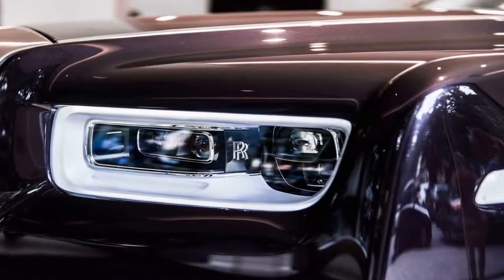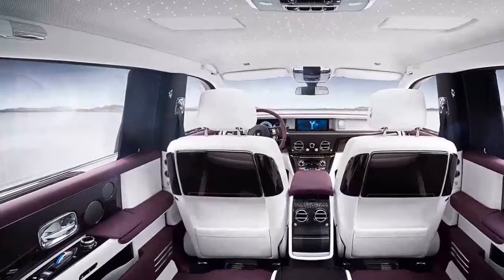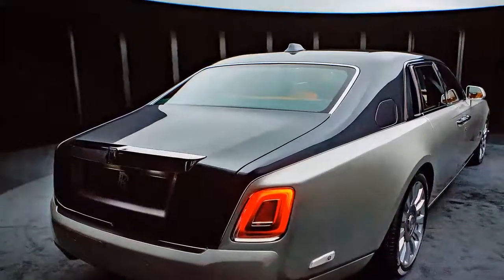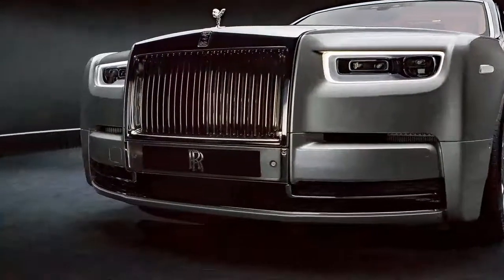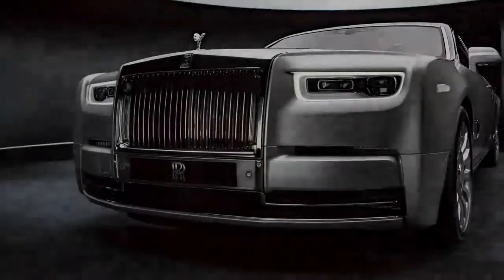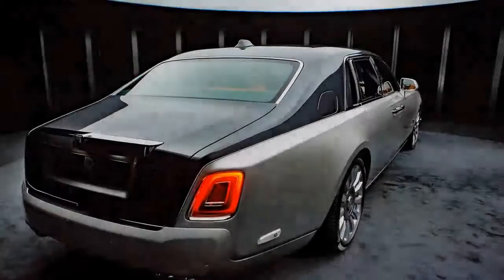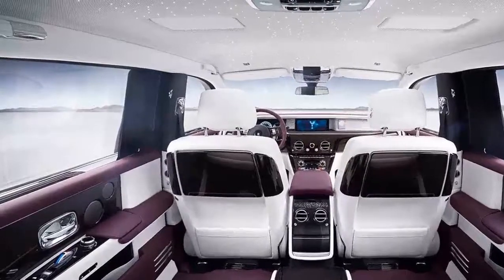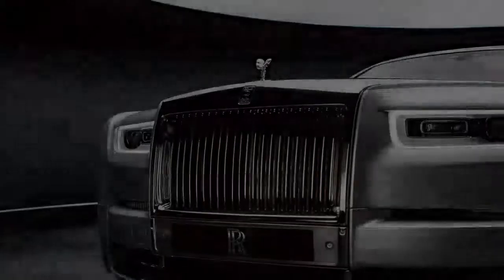Car And Driver Reviews 2018 Rolls Royce Phantom review, test drive